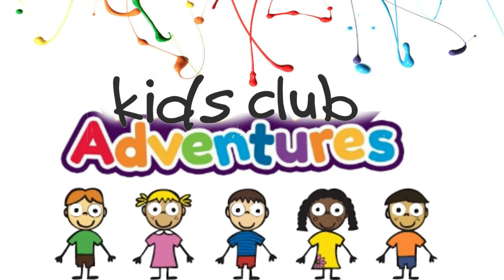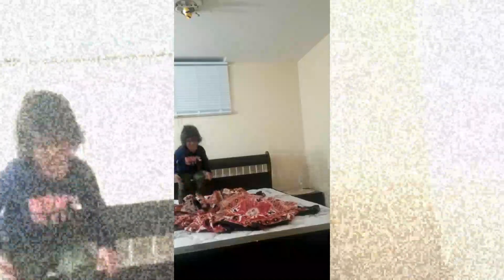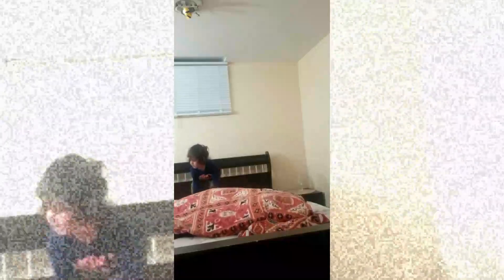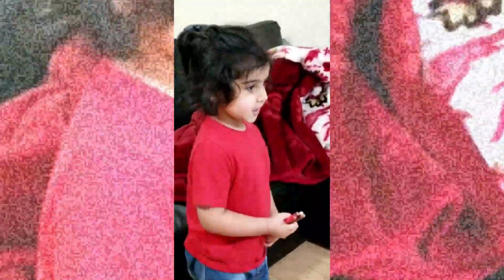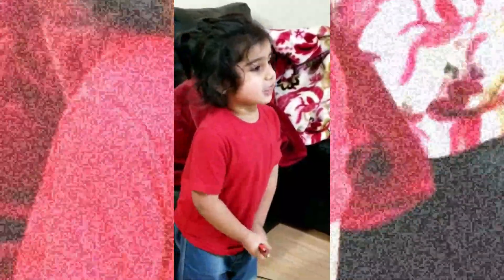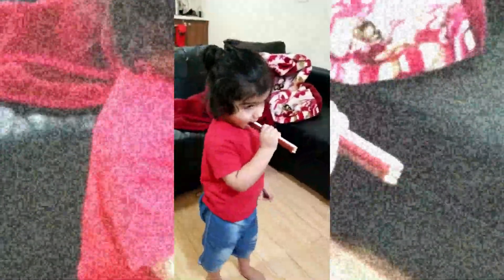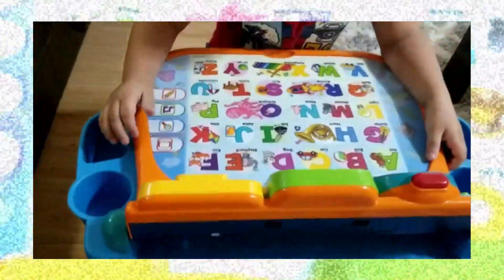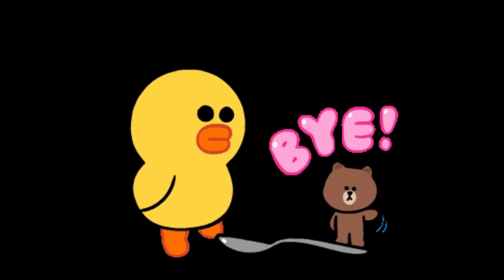wali having fun... kids activities at home with KCA (Kids club adventures)